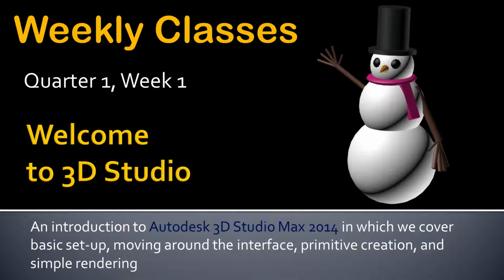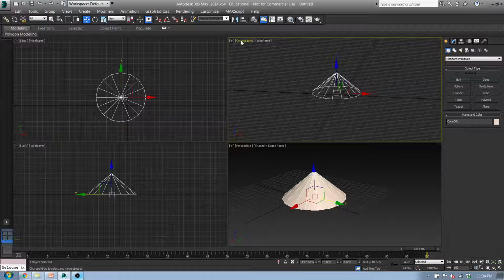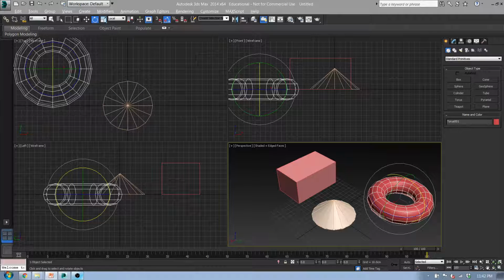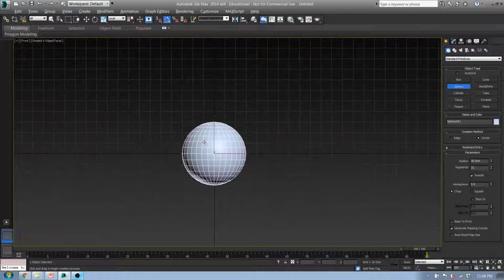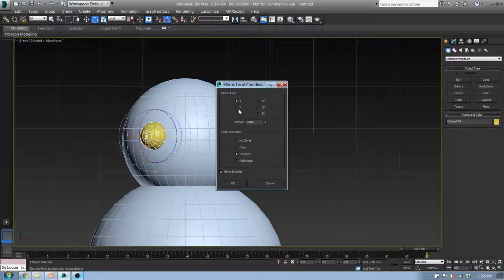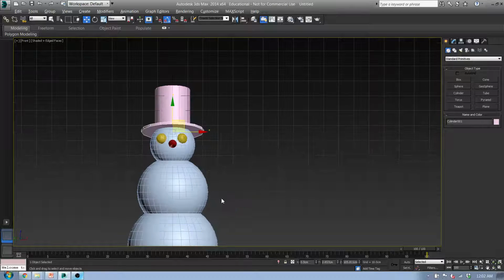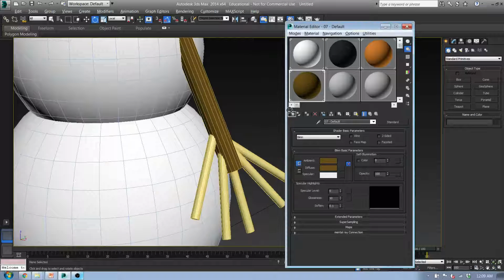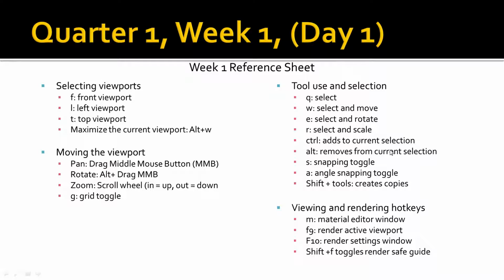Q1W1 Day 1 (Building a Snowman)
This is the first video in a multi part series that will teach you the basics of 3D modeling and animation using 3D Studio Max 2014.  In today's video we jump right in and create a simple snowman out of primitives in 3D Studio Max.  The goal is for you to learn about the user interface and basics of primitive manipulation while having a bit of fun making something.